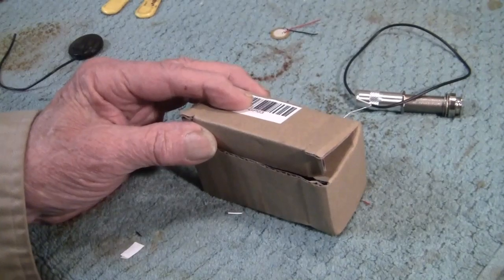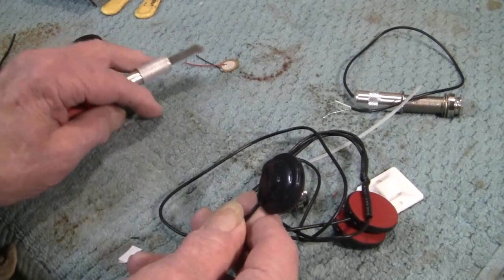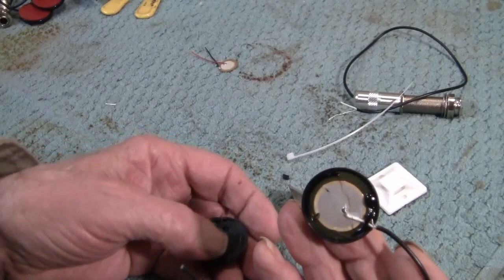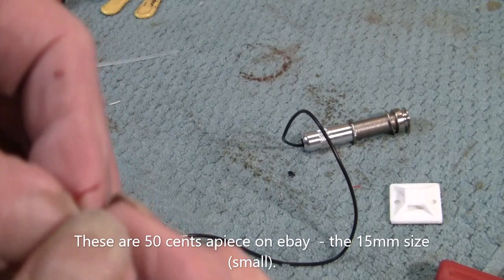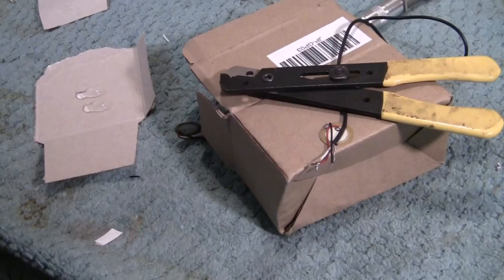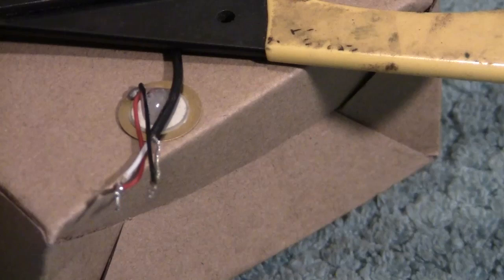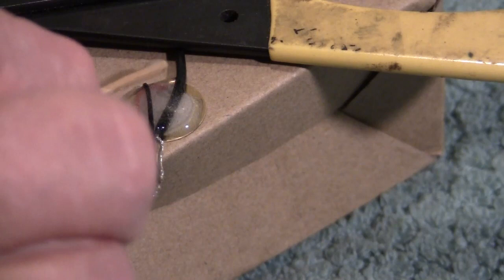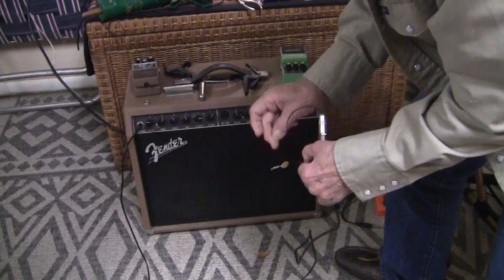Simple Good Cheap Piezo Pickup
The home made one should sound very good. The cheap 3 unit ones are pretty much unusable as shipped. I prefer to make them - they weigh almost nothing and produce a powerful clean signal with no clack or treble trouble. The piezo disc cost 50 cents and the strap jack is $7. You can make a 2 disc array for $8 plus the wire. An install and test video will be coming soon.